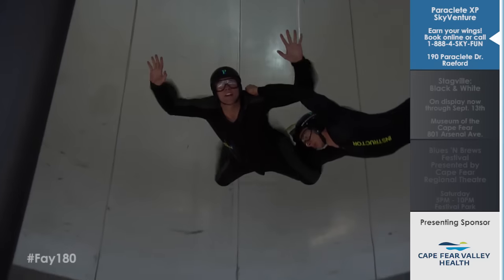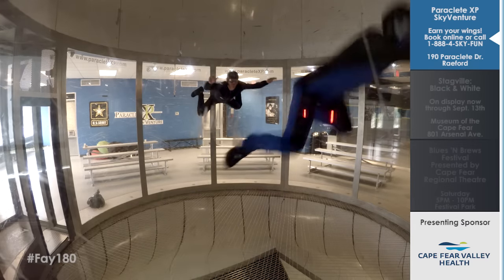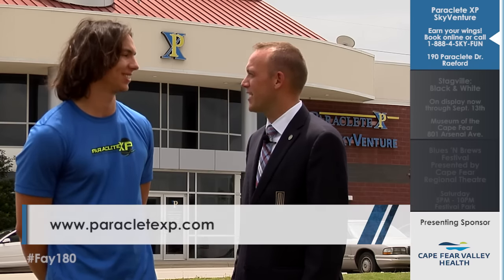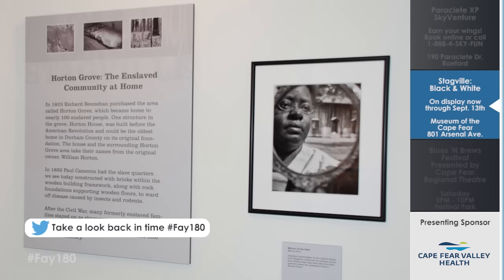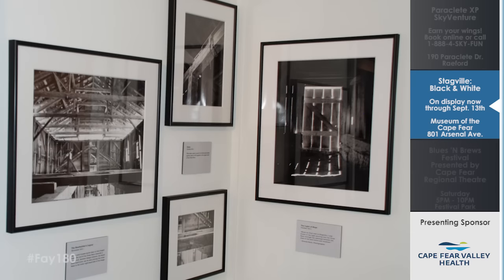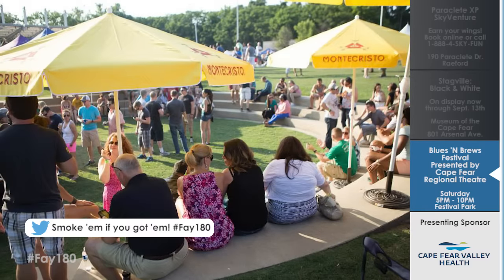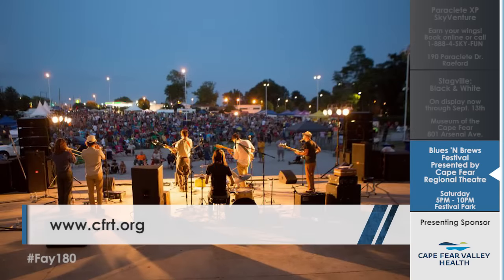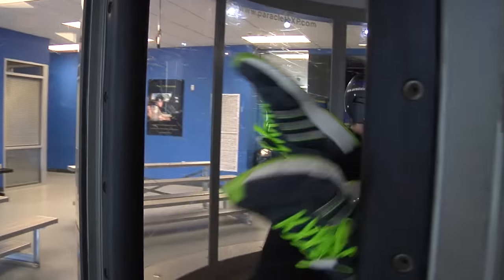Fayetteville180 Episode 28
Ongoing
Paraclete XP Indoor Skydiving
Feel the sensations of skydiving without going outside at the biggest vertical wind tunnel on the planet.

Details
Where: Paraclete XP SkyVenture
190 Paraclete Drive
Raeford, NC
When: Visit their website for pricing, hours and more information about their tunnel: paracletexp.com.

Ongoing through September 13th
Stagville: Black & White
This exhibit is a compilation of black and white photographs documenting the pre-Civil War years at the Stagville plantation, home to Paul Cameron, the wealthiest man of his time in North Carolina.

Details
Where: Museum of the Cape Fear Historical Complex
801 Arsenal Avenue
Fayetteville, NC
When: Tuesday-Saturday from 10:00am-5:00pm and Sunday from 1:00-5:00pm

June 6th
Blues-n-Brews
This one-day festival offers tasting of over 100 local beers with the backdrop of numerous blues performances.

Details
Where: Festival Park
Fayetteville, NC
When: Saturday June 6 from 4:00pm-10:00pm